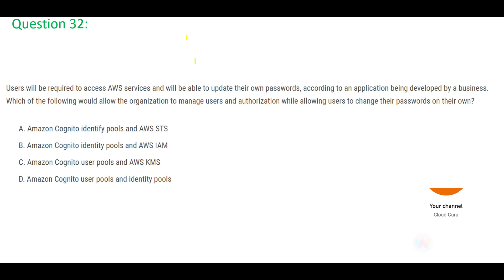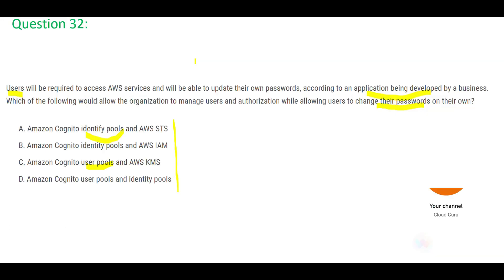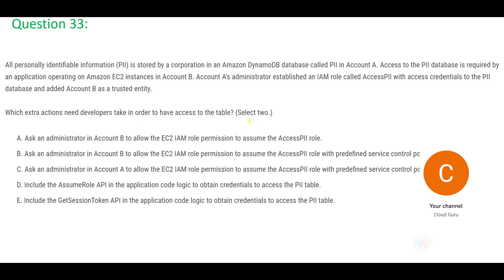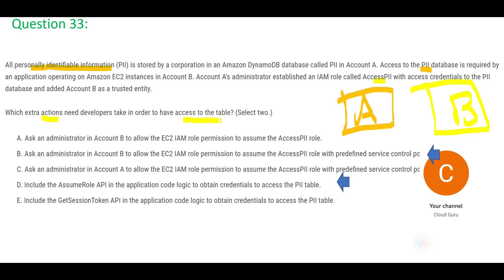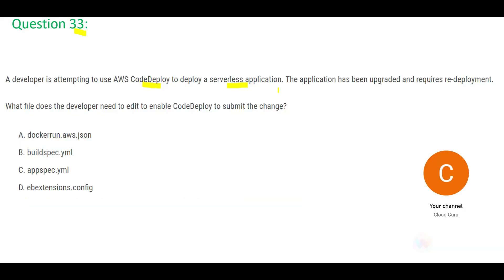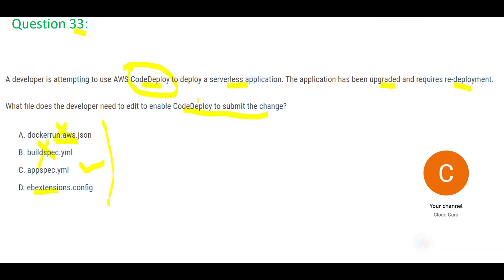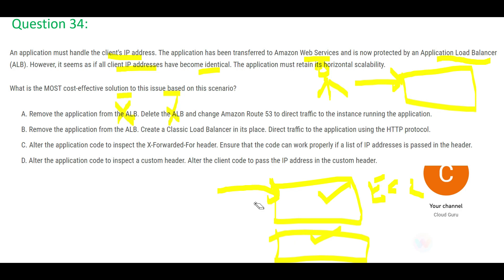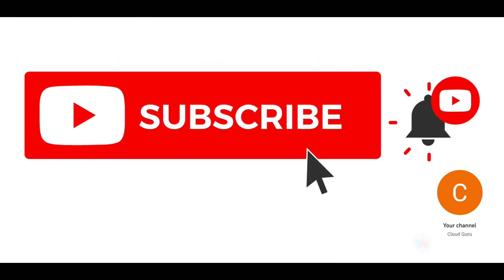Part 7 - AWS Certified Developer Associate Real Certification Questions